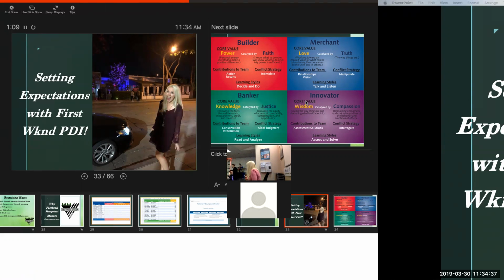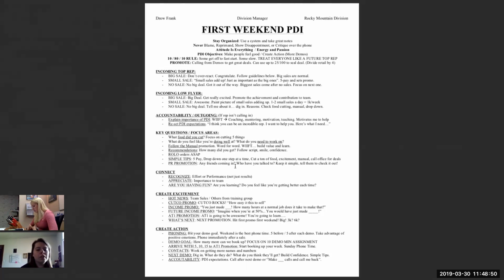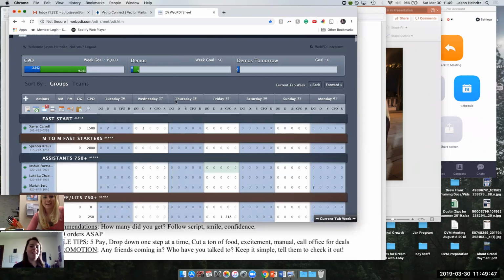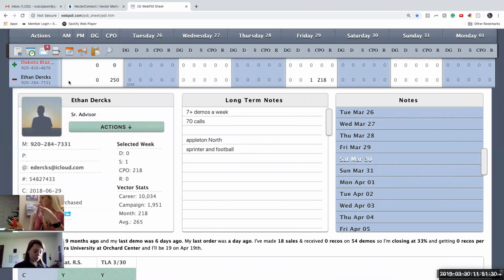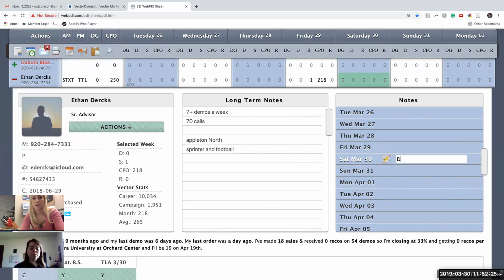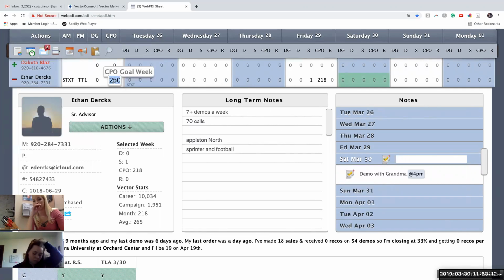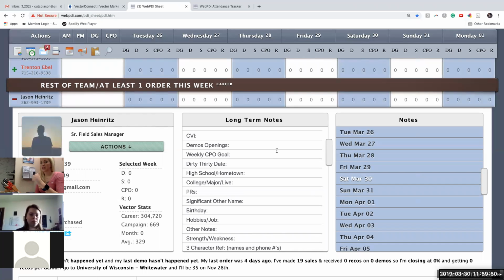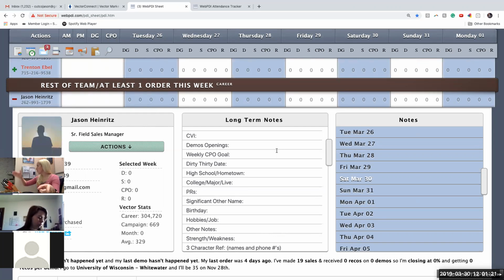First Weekend PDI with Lizz Spang: TLA 3/30/2019